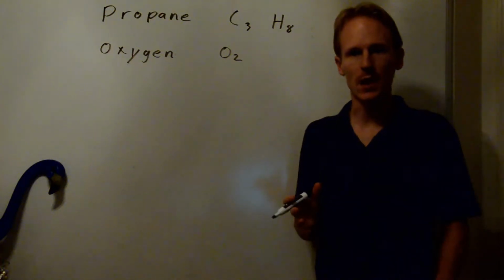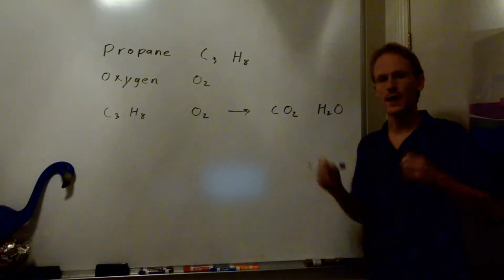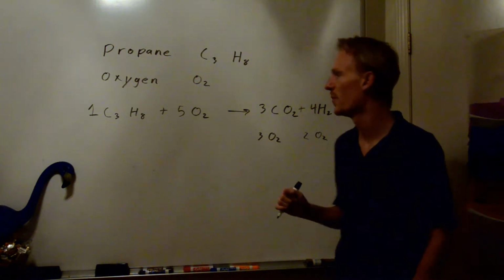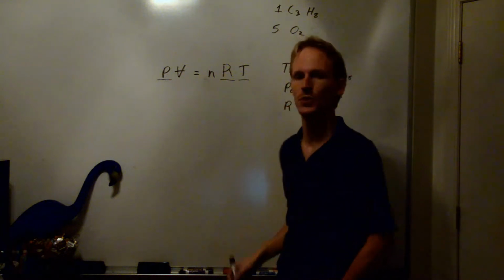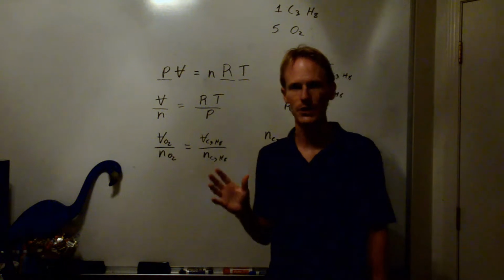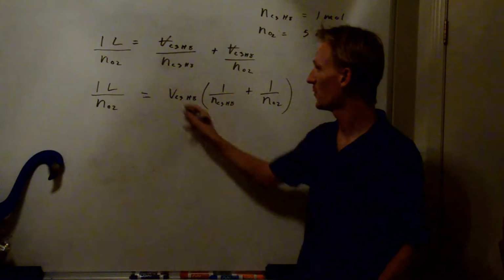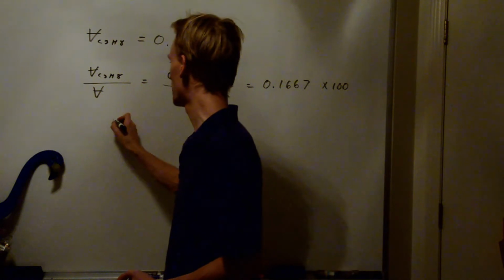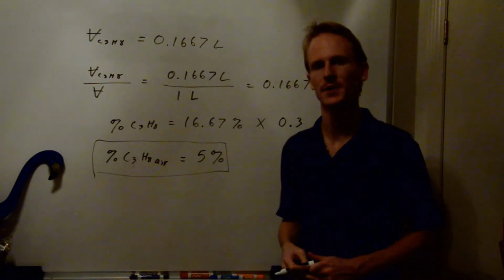Pop Culture Science: Stoichiometry Mythbusters S20 Ep2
I was watching the new Mythbusters test stoichiometry of a propane explosion and disappointed that they really didn't explain the science behind it.  So, being the scientist that I am, I decided I would.